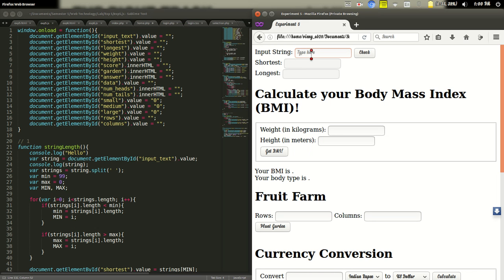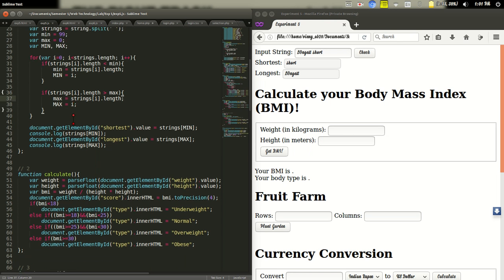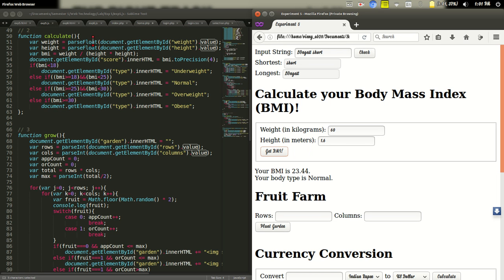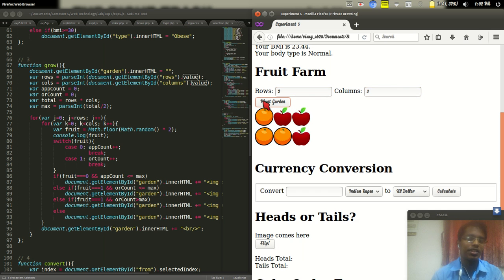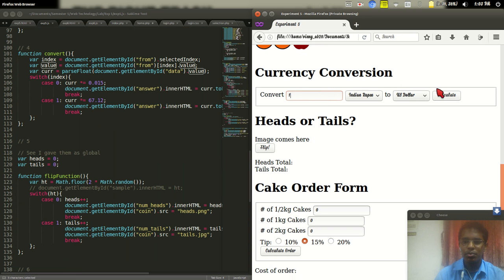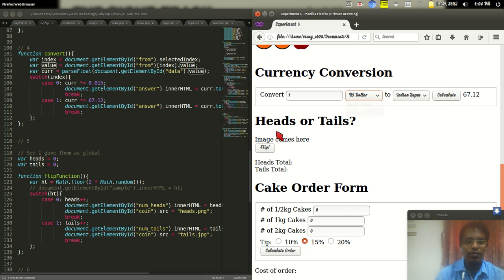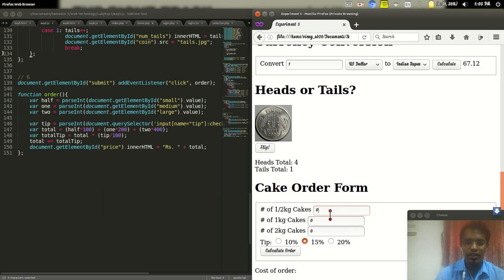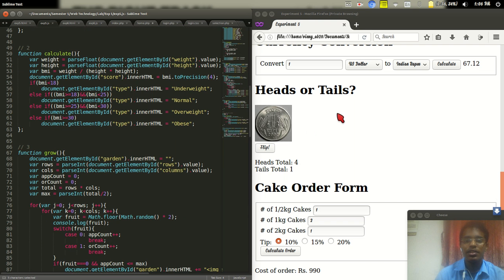Web Technology Lab (Experiment 5)